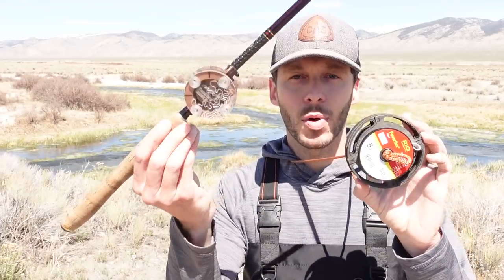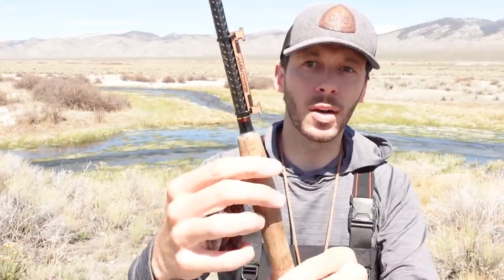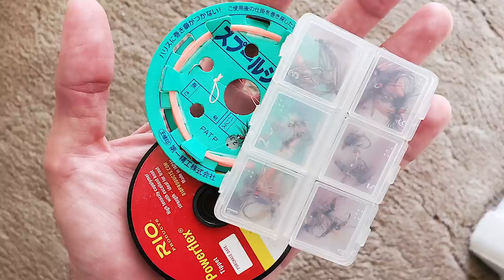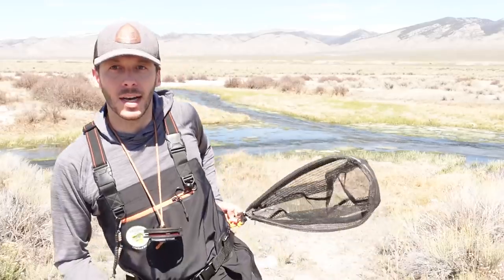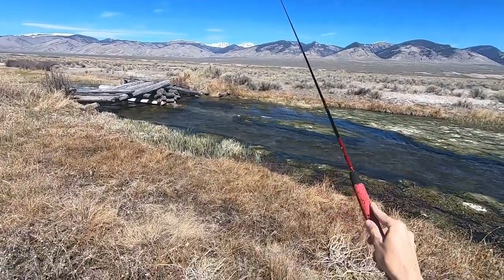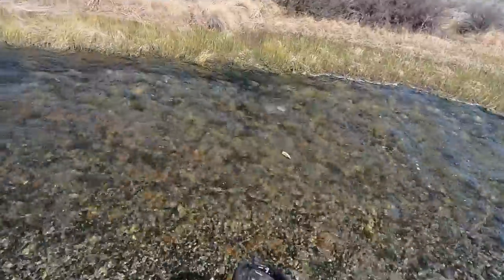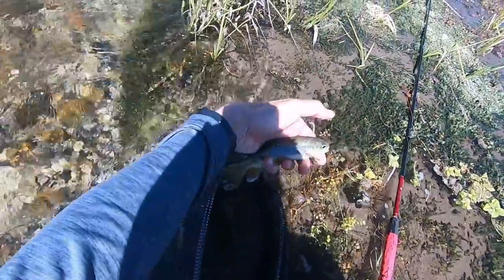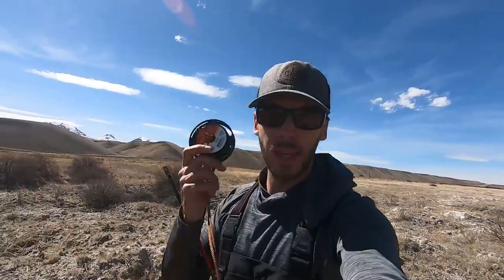Trying Out Brand New (and Expensive!) Tenkara Gear (Tenkara Fly Fishing)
In this couple I talk about a couple new pieces of tenkara gear that came my way recently.

DATE FILMED: Late April 2021

LOCATION: Idaho

GEAR USED
** ROD: Tanuki XL-1
** LINES: 12-foot level line (#3.5) with a few feet of tippet
** FLY: Size 12 black and gold kebari
** NET: Medium Measure Net with rubberized net bag (this is the titanium and wood version in this video)